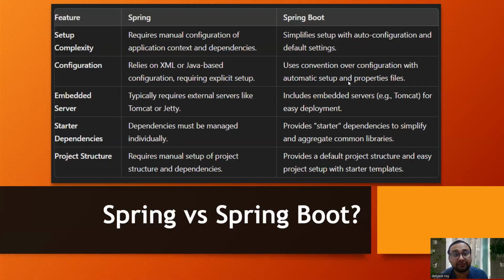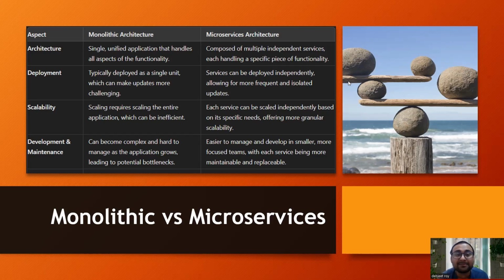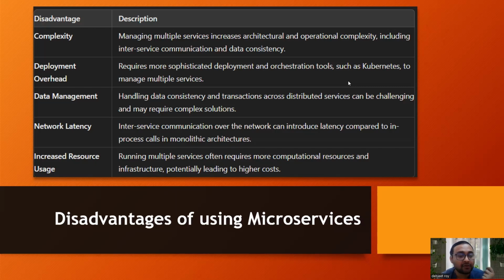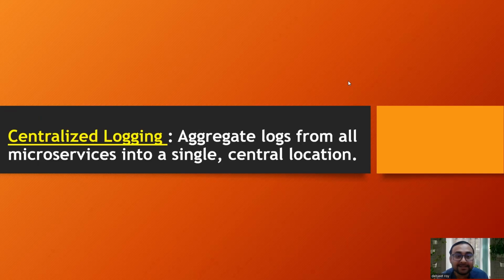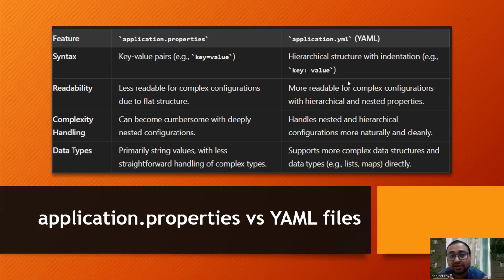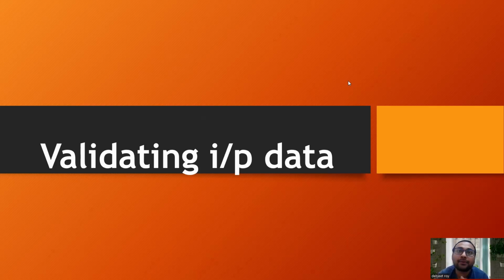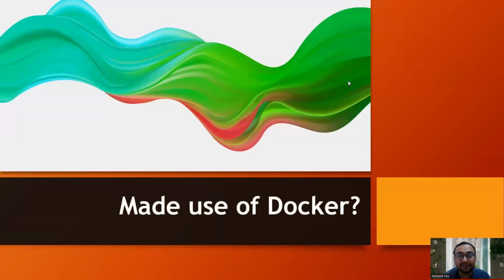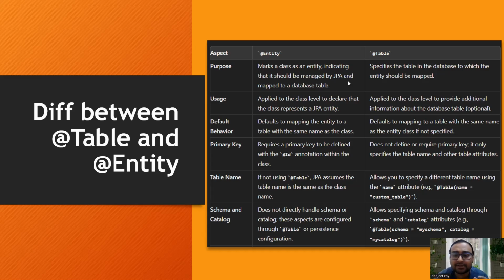Oracle Java Interview Experience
All Study Materials that helped me in Cracking Java Interview -